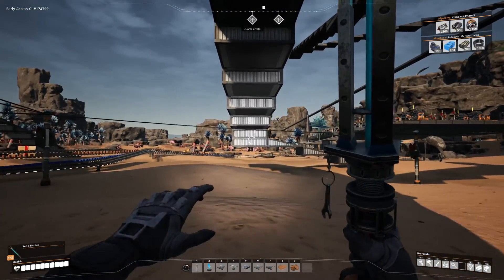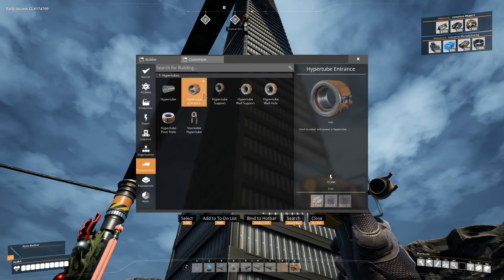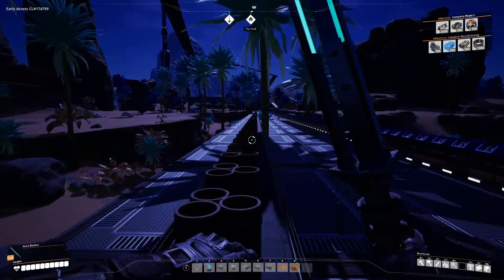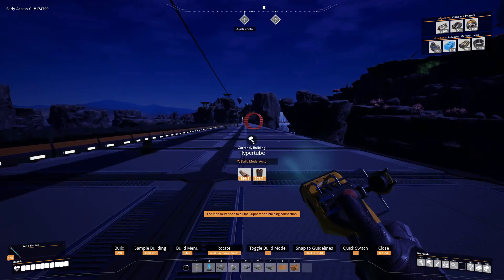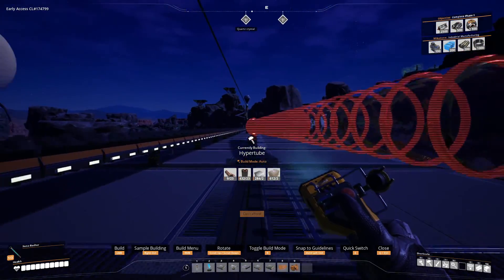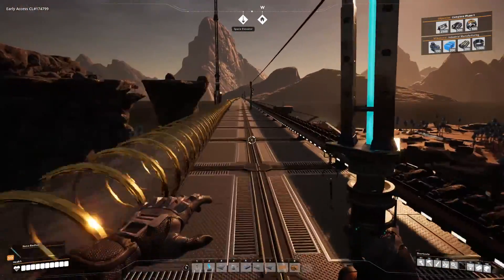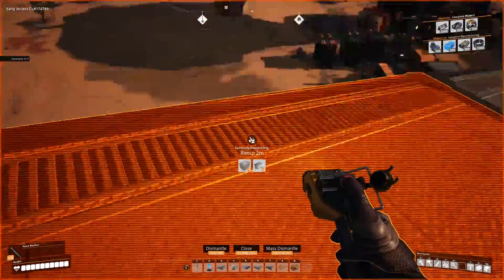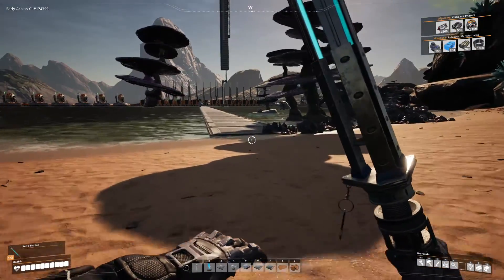Satisfactory Update 5 Fresh Start: Tube Transportation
WIth a new update comes new changes to the game as a whole and i felt it was good to just start a new playthough.  We ended up back at the same area but armed with the knowledge of the previous playthrough we hope this will be different. On todays episode we finish the early copper production